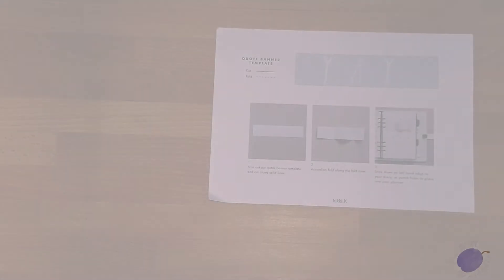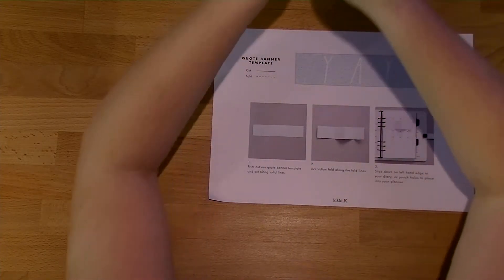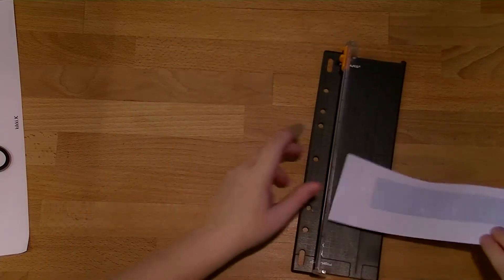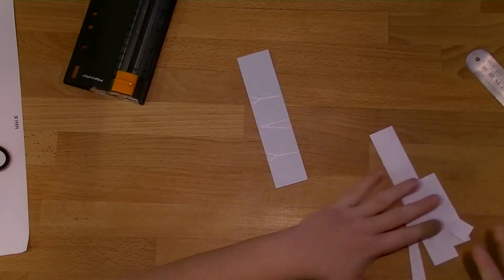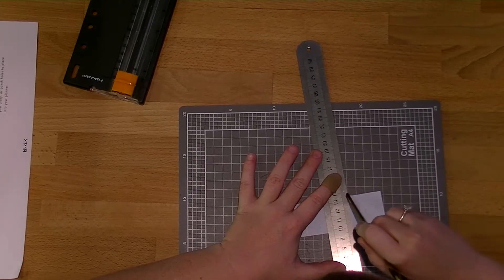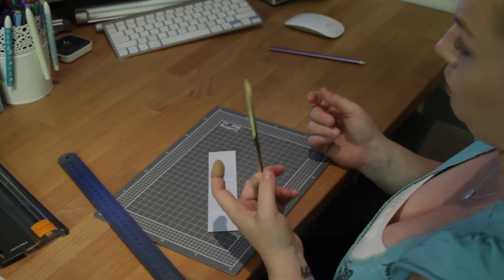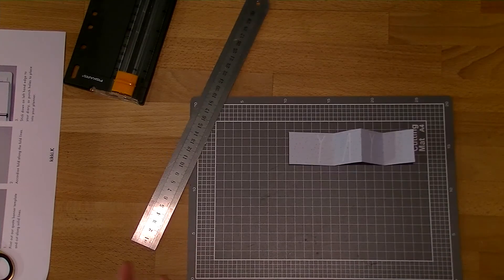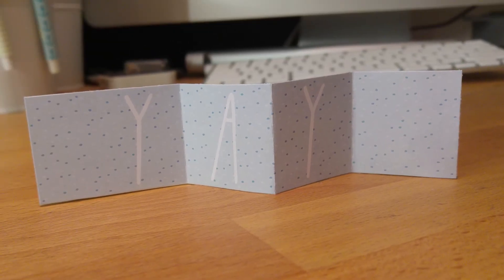June Diary Love Printable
The Diary Lovers Club is one of the best parts of the Kikki. K experience, so each month, I'm going to share with you the lovely printables you can get off their website.

Kikki. K Stainless Steel Gold Scissors: $12.95